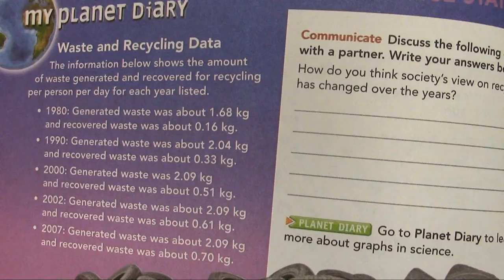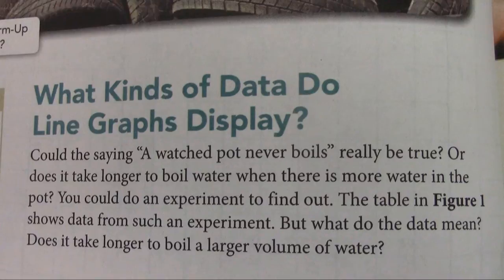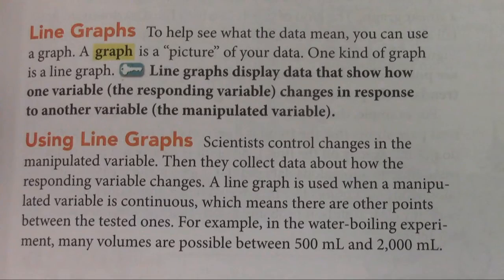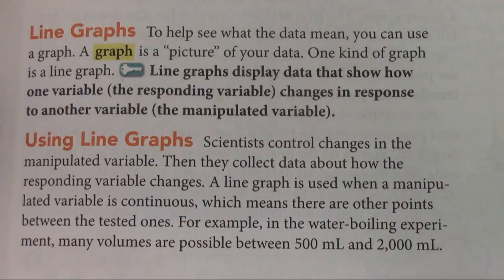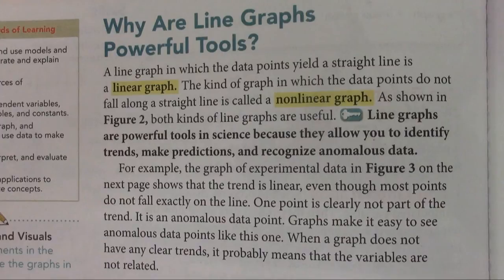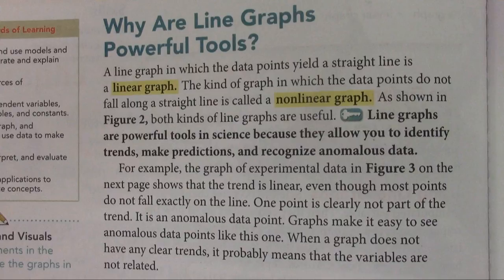Science 7 Chapter 2 Lesson 3